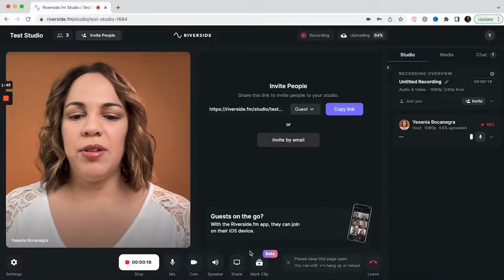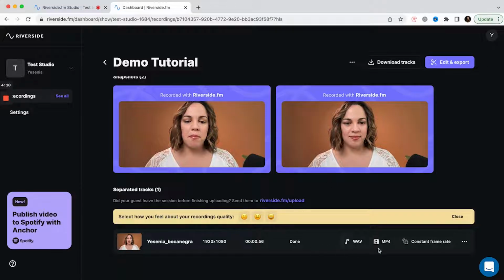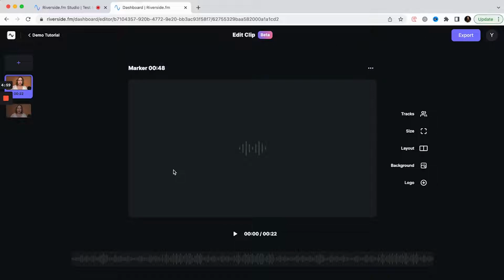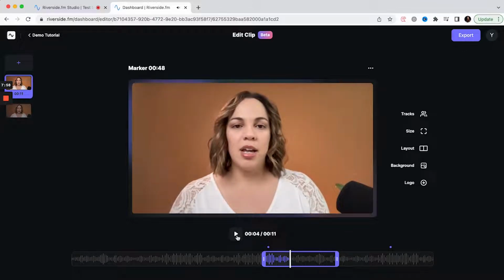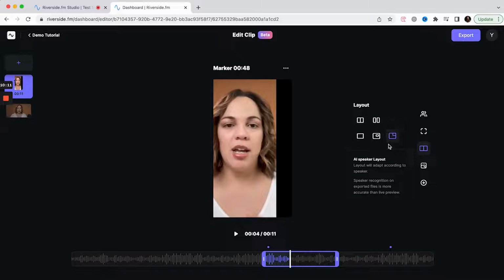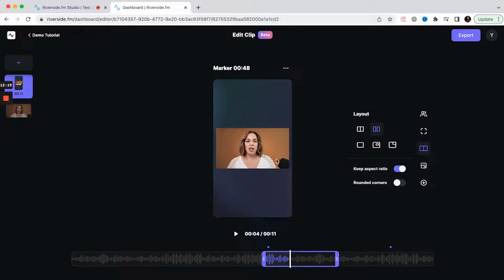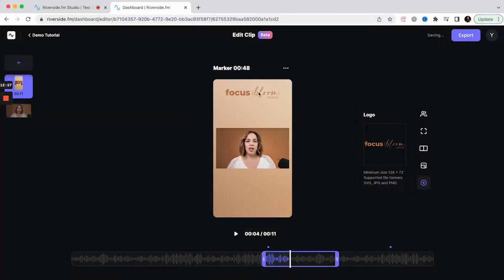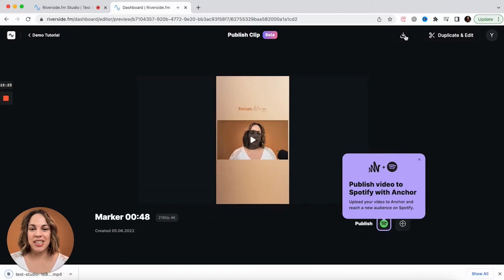Create IG Reels for your Podcast on Riverside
MY FAVORITE PHOTO AND VIDEO GEAR*

MY FAVORITE BUSINESS RESOURCES

FREEBIES:
Guide on How to Prepare for your Personal Brand Session

THE PODCAST
Checkout the Shownotes of The Focus & Bloom Podcast

THE COURSE
Learn Video with: Video Marketing for Creators (My New Online Course!)